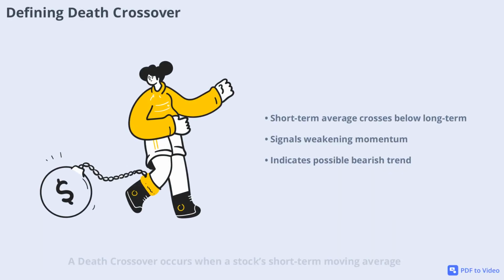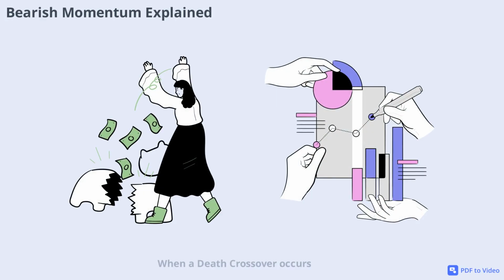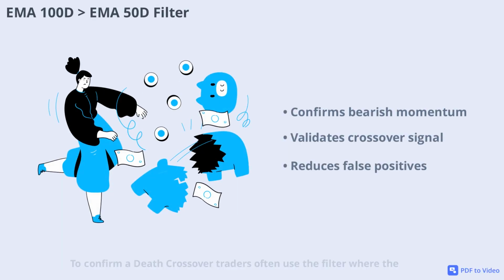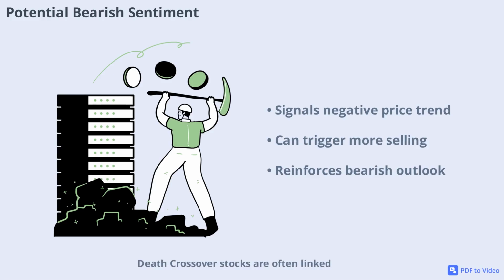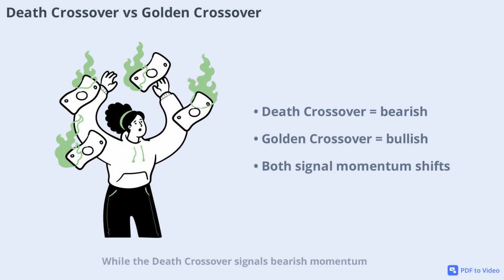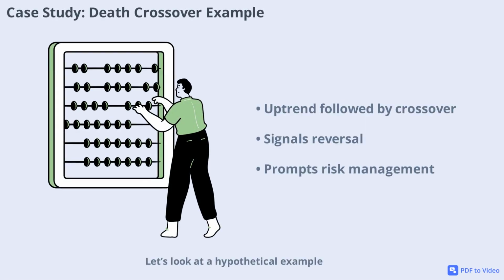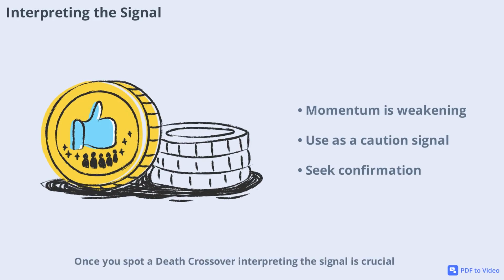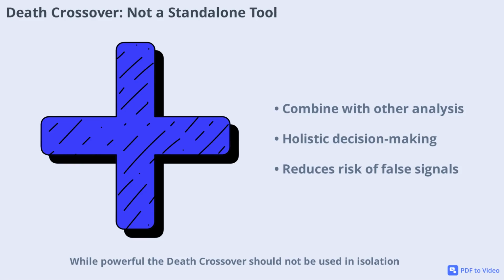Introduction Death Crossover Stocks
Welcome! Today, we’re diving into the world of Death Crossover stocks—a technical pattern that has caught the attention of traders and investors alike. If you’ve ever wondered how traders spot potential downturns in the market or identify when a stock’s momentum is shifting, the Death Crossover is a key concept to understand. In this video, we’ll break down what Death Crossover stocks are, why they matter, and how you can use this pattern to make more informed trading decisions. Let’s get started by exploring the basics of this intriguing technical signal.